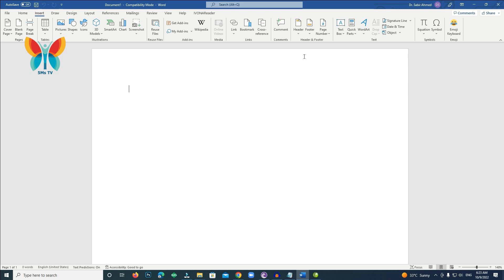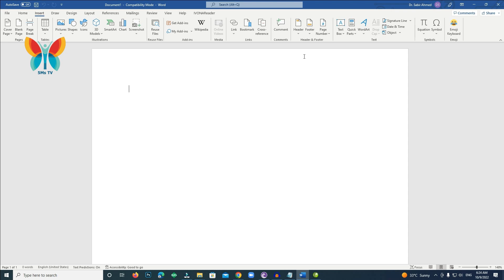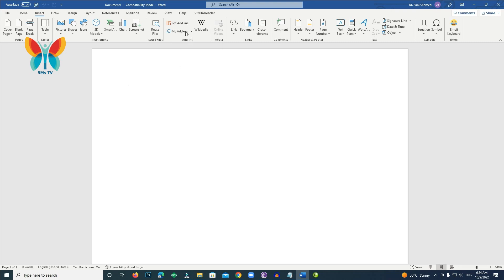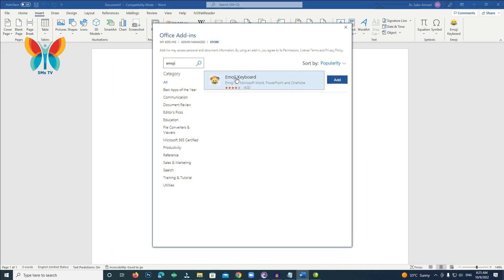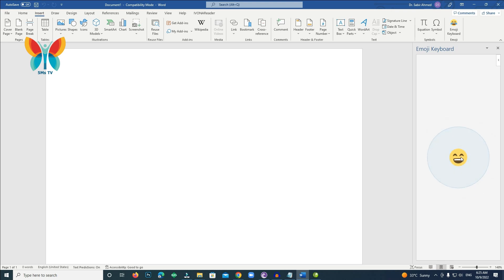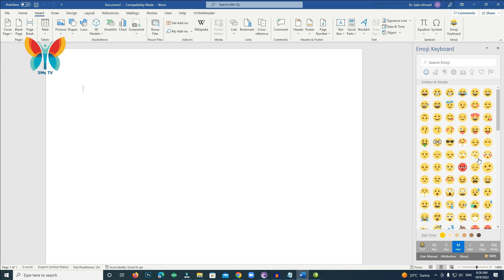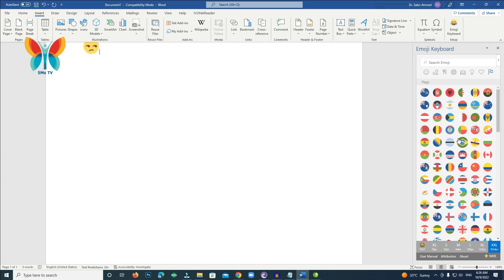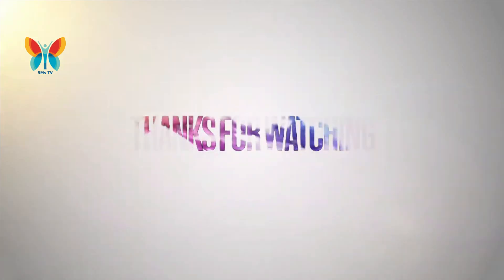How To Insert & Add Emojis / Emoticons in MS Word with Your Keyboard | Tips & Tricks 2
I this lecture, you will learn how to Select Emoji from the Insert tab to add emojis to your document. Some people and smileys are shown in Word for the web. To browse the whole arrangement of emoticons, select More Emoticons. Word for the web automatically converts characters as you type for a few emojis.